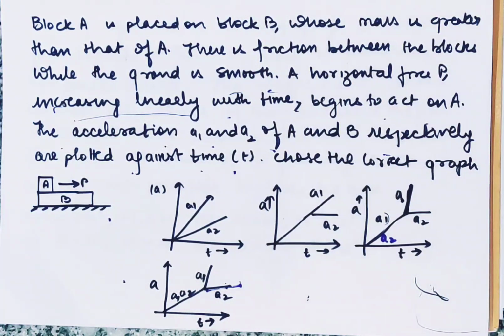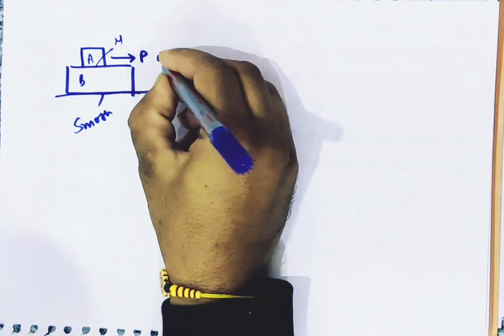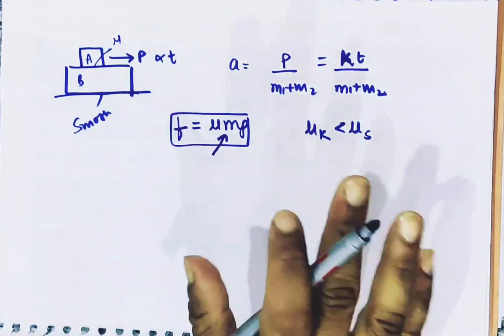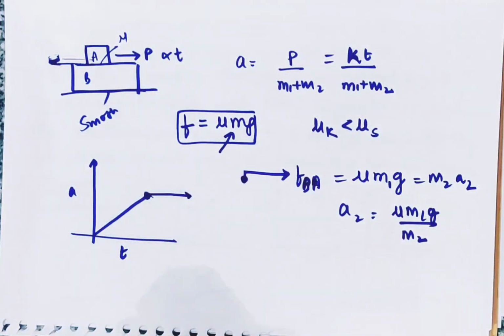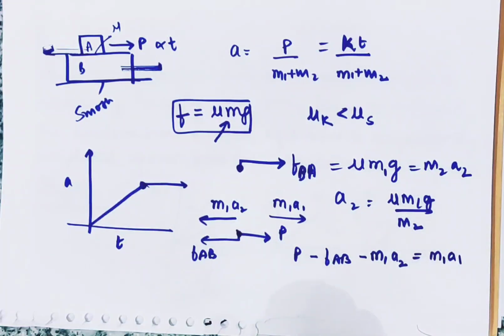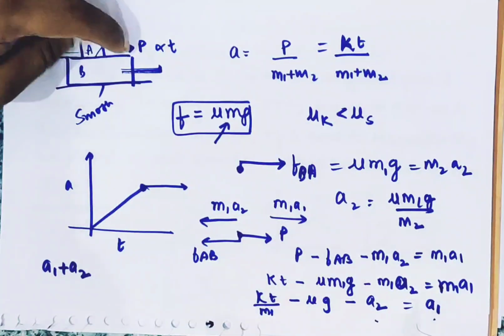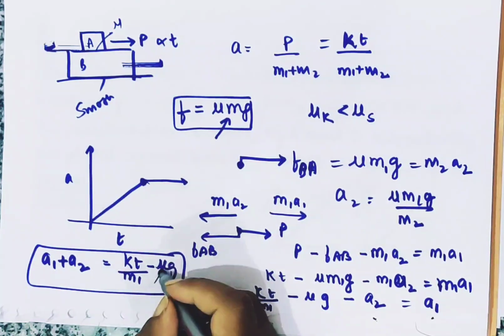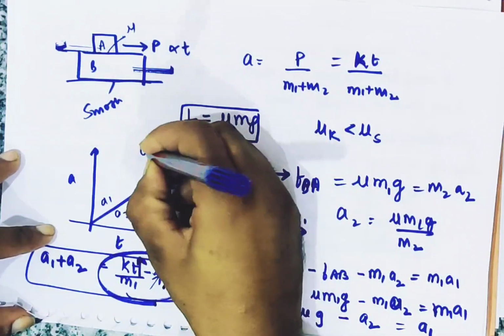Q17 Plot the graph of accn vs time for blocks if F =kt| friction series